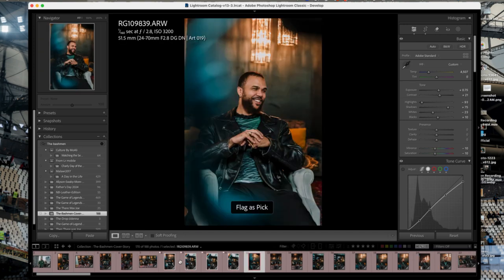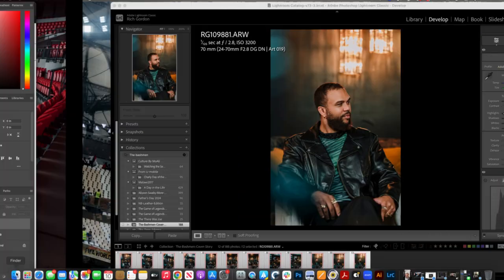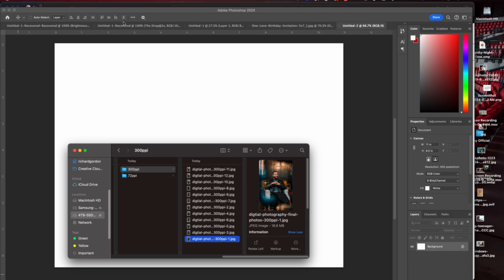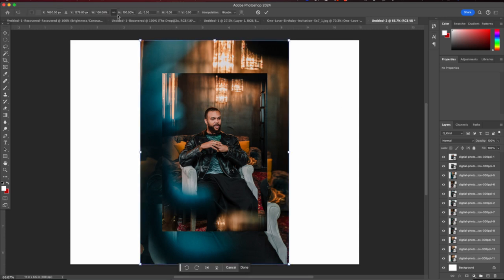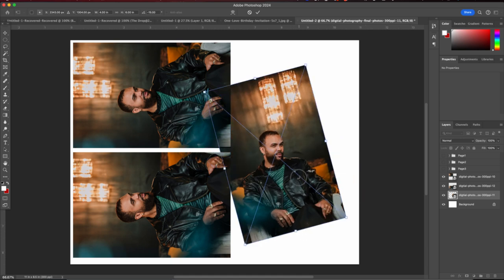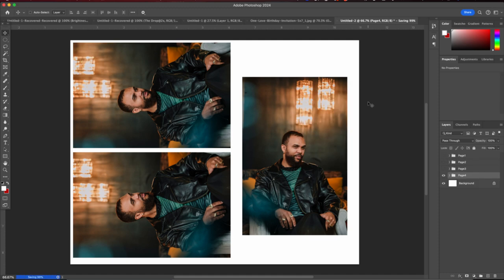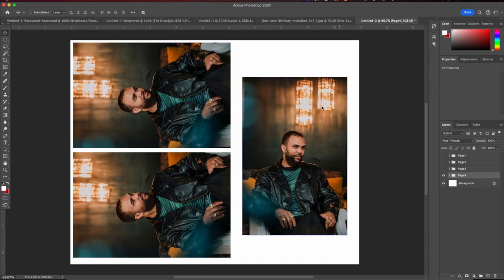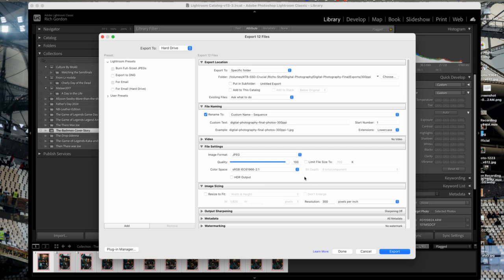Prepping fils for print